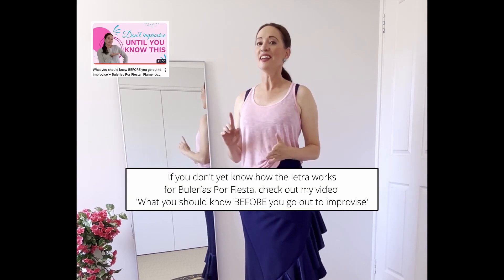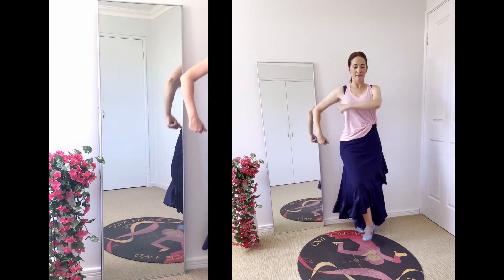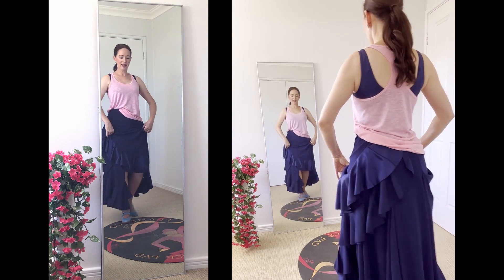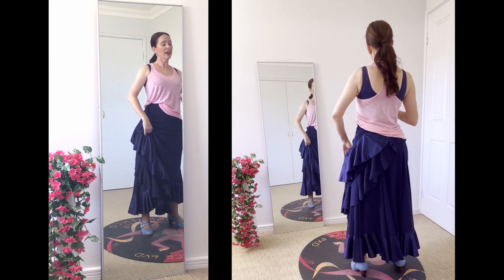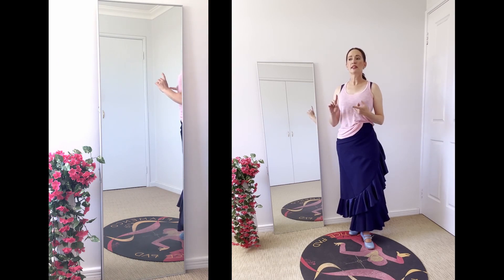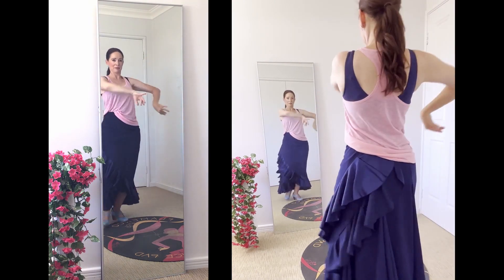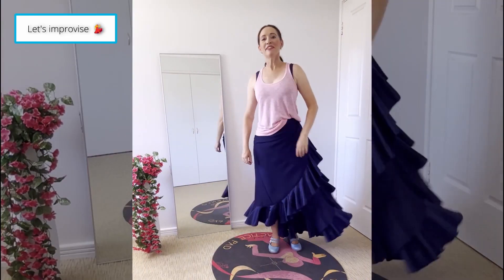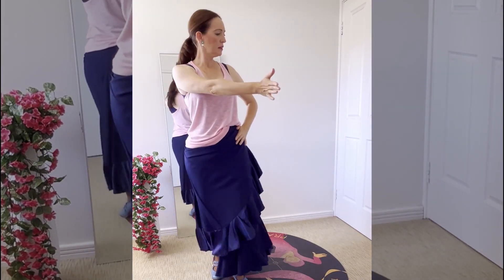When do I come in with a remate? | Improvising for Bulerías Por Fiesta💃🏼 Part 3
One of the most common struggles dancers face when it comes to improvising for Bulerías Por Fiesta is knowing when to come in with a remate 🤔🙄

The remate is not part of the structure for Bulerías Por Fiesta, so technically you could dance a whole patada and NOT worry about the remate 😏

But.. it’s not much fun if you don’t know how to throw one in at just the right time 😐

There are a few different places where you can put a remate, and in this video I show you how to place one to coincide with the caída, which is when the singer resolves  – at the end of the second sung line 🤩

In this video, which is a Part 3, I teach you a 2 compás remate.

This builds on the remate I taught in my last video Part 2, here’s a link if you want to learn it:

Next, we practice the 2 compás remate with solo compás (practice makes better)

And lastly, I pop on some Bulerías music and have a go at improvising to a couple of letras with simple marking, and throwing in the 2 compás remate when I hear the caída 💃🏼

Try it for yourself, I’ve put links to the solo compás and music I’ve used down below – so no excuses not to give it a try 😎

TIMESTAMPS:
0:00 Intro
2:17 Learn the step
06:11 Practice to slow solo compás
07:55 Practice to slightly faster solo compás
09:26 A little improv to a letra
10:45 Outro

If you want to learn the 6 count remate on it’s own, watch this video - Part 1 - for the tutorial:

If you haven’t yet learnt how the letra works in Bulerías Por Fiesta, this is a must know – and I explain it all in this video:

Happy dancing!

Belinda x

Want to know the 5 essential steps you need to dance a simple Bulerías Por Fiesta from salida to final?

Want to be part of an encouraging community learning how to improvise together?
Join my FREE Facebook Group - Fun with Fin de Fiesta 💃🥳
We’re taking the scary out of improvising for Bulerías Por Fiesta. Wouldn’t that be a relief 😅